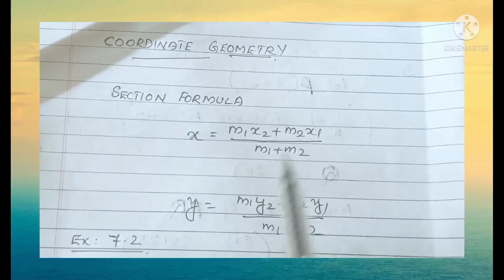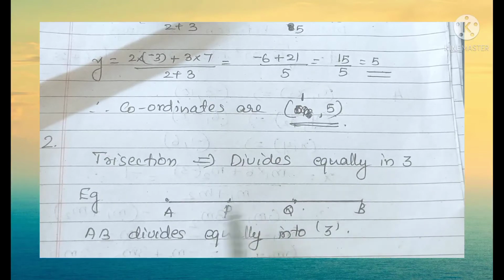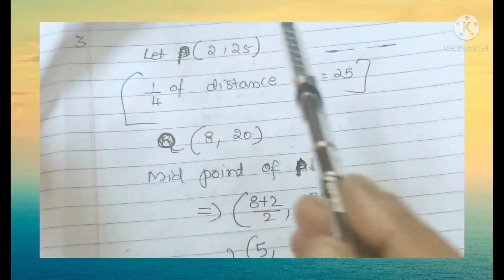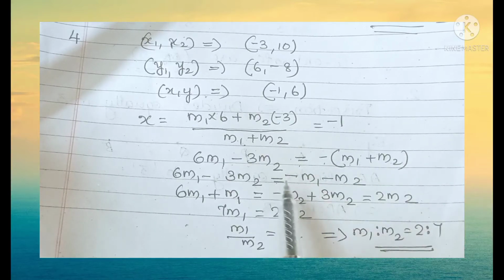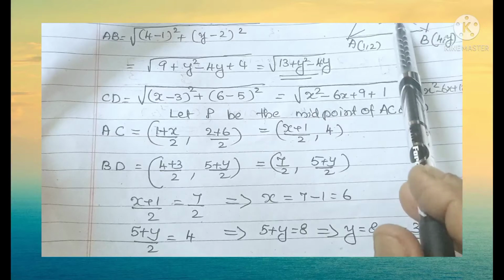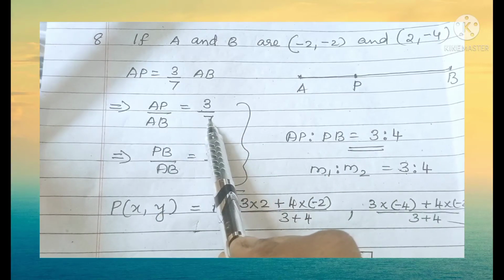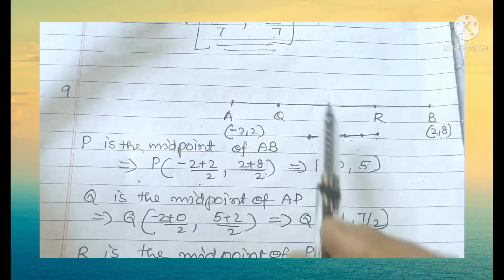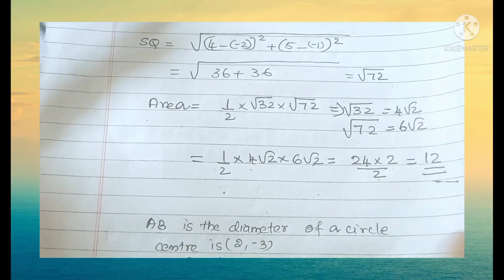Class 10 CBSE MATHS